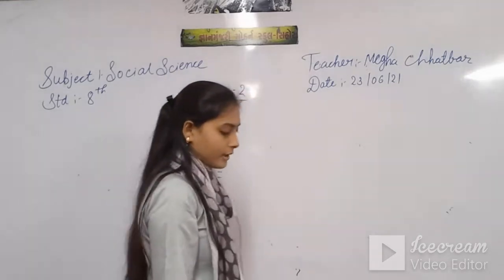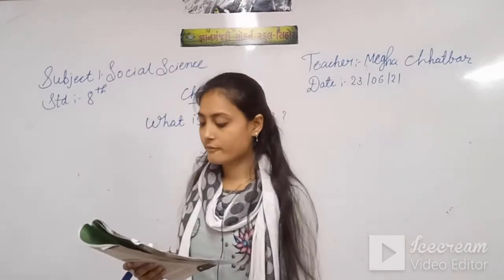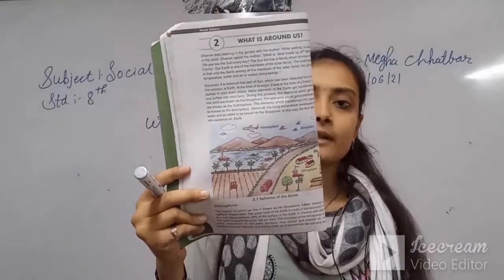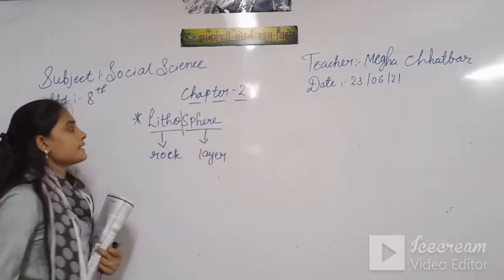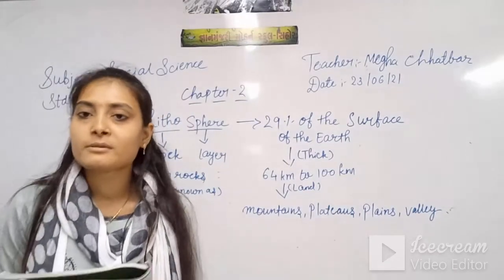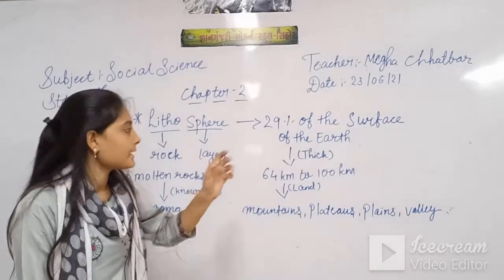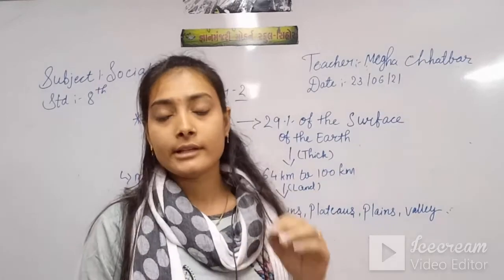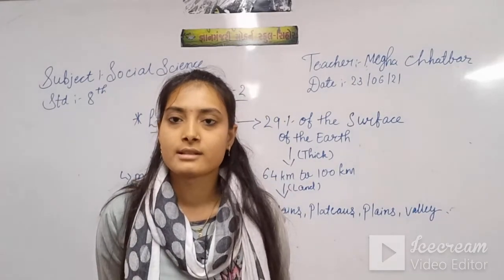STD-8 | (ENG.MED) | S.S | CH-2 | TEACHER : MEGHA CHHATBAR